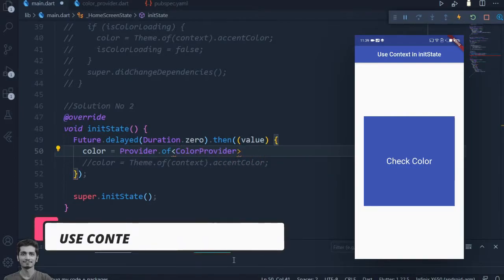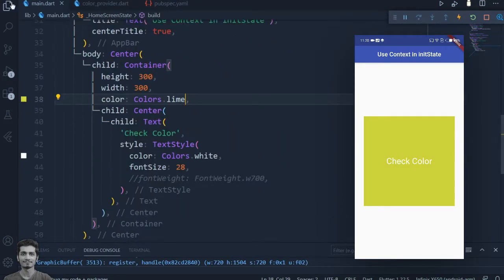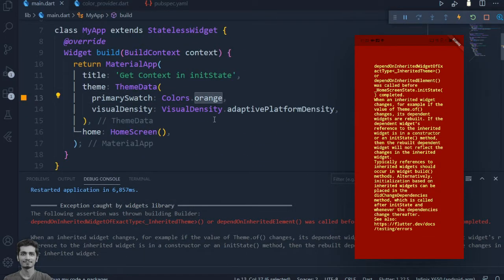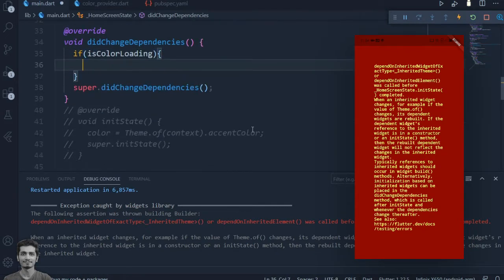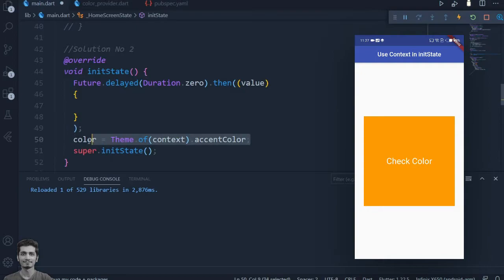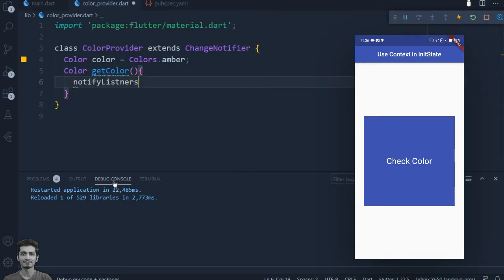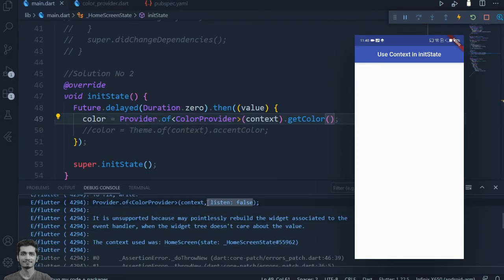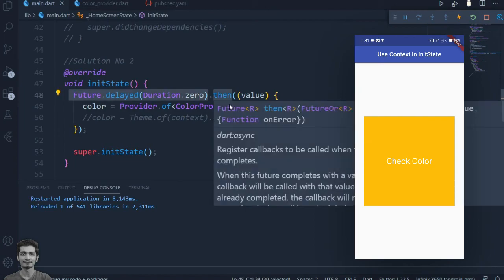Flutter Get context in initState and didChangeDependencies Method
Learn how to add context in the initState method of the stateful widget. We want to call something using context( Material Color, ModalRoute etc) before the build method of the widget execute.
We have two options
  We can call it inside the initState method
Or
We can call it inside the didChangeDependencies
Here we learn how to use context inside initState and how to use context inside the didChangeDependencies.
But for the second case didChangeDependecies method execute multiple times. We will algorithmically run only once and get the required data by using the context.

We will encounter a problem when we try to add the context in the initState. For removing that error we use Future.delayed constructor which will simulate some delaying effect of zero time and execute our context call.

If you have any question. Please write in the comments!